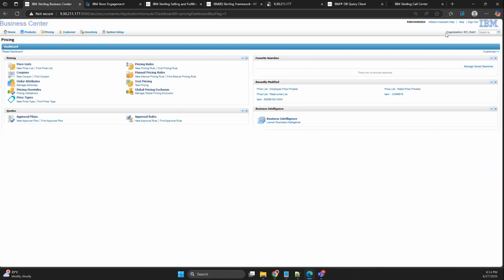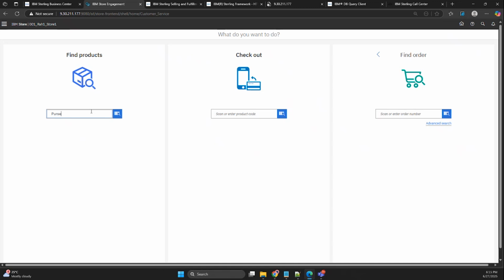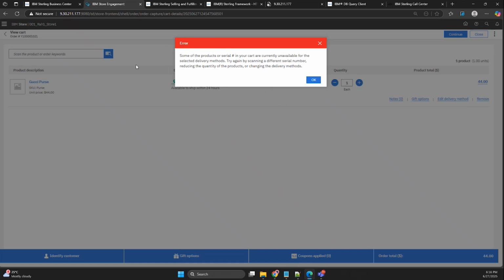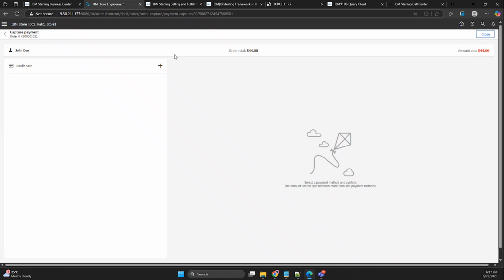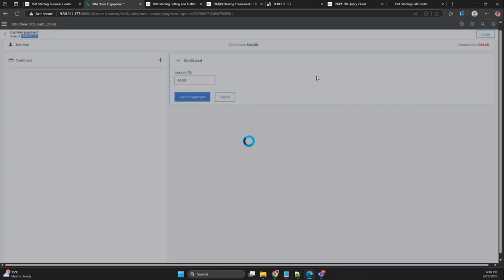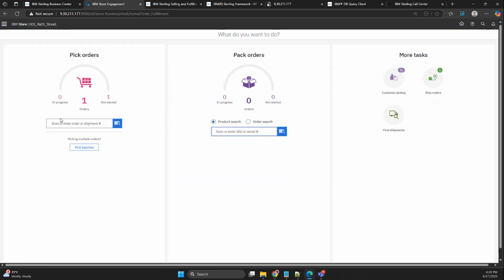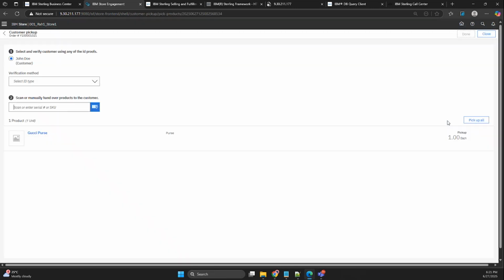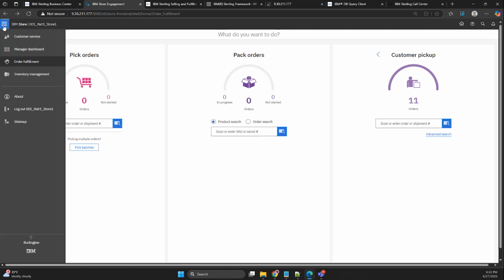Using Price Lists in Store Pick Orders | Sterling Order Management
This video explains how to use Price Lists in Store Pick Orders within IBM Sterling Order Management System. You'll learn how pricing is applied during store pickup scenarios and how to configure it effectively to meet your business needs.

Need help?